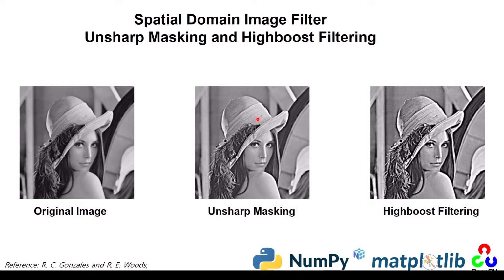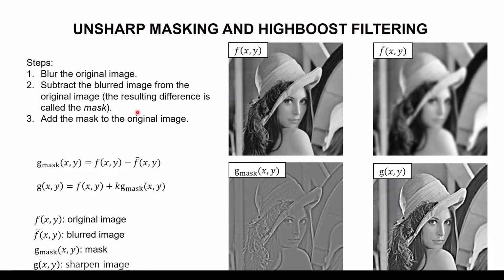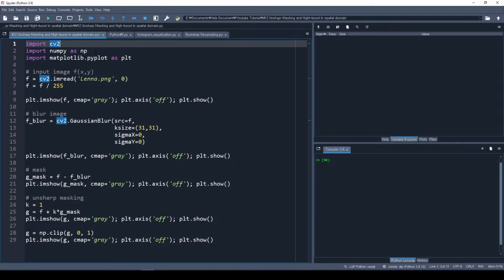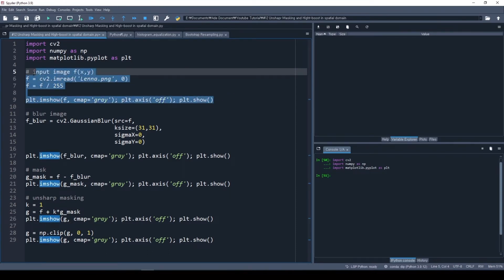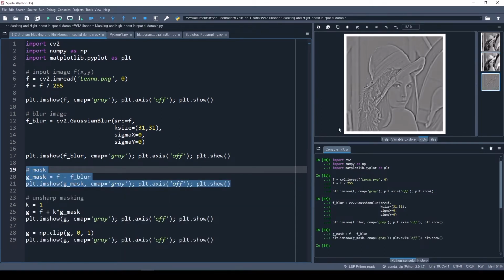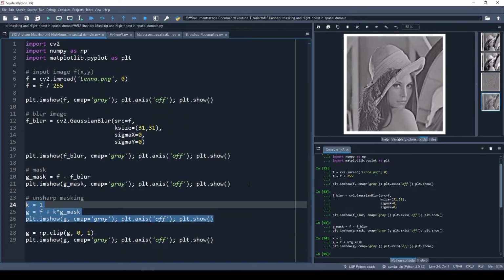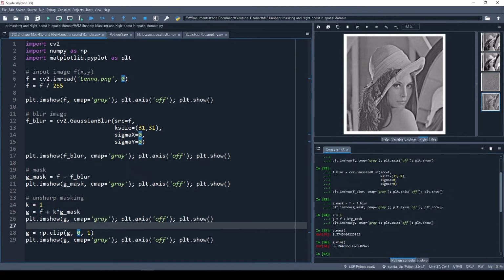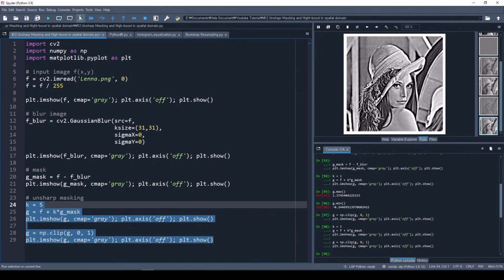Python#11 Unsharp Masking and Highboost Filterin in Spatial Domain